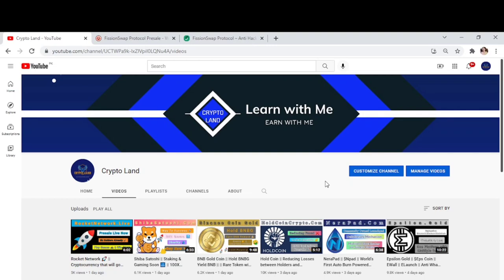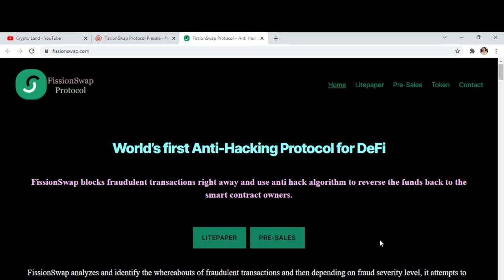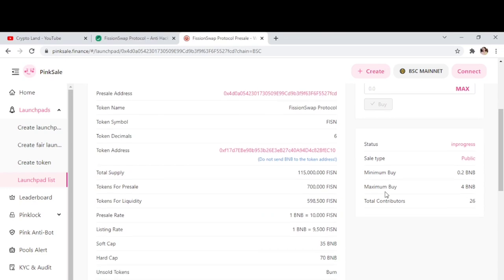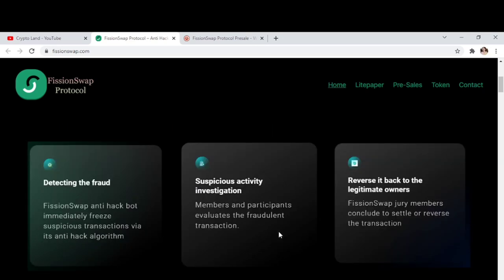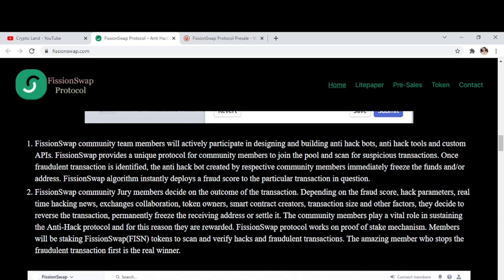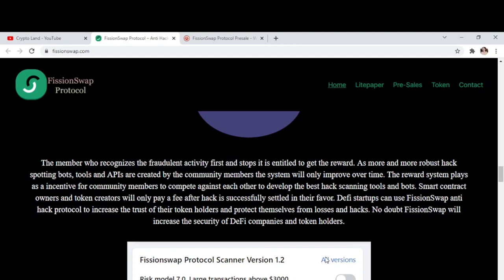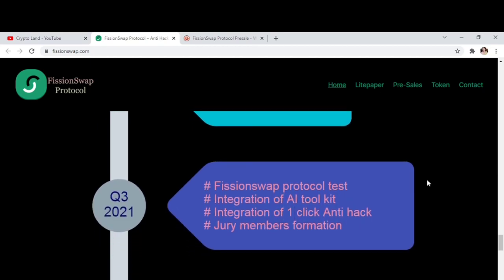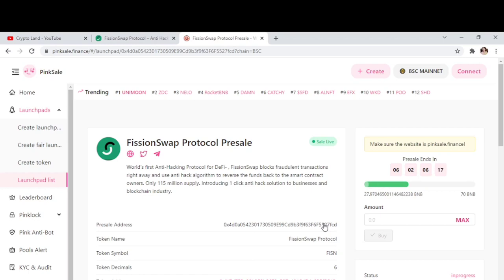FissionSwap Protocol || Anti Hack || FissionSwap is having presale on PinkSale || Buy Now 🚀🚀